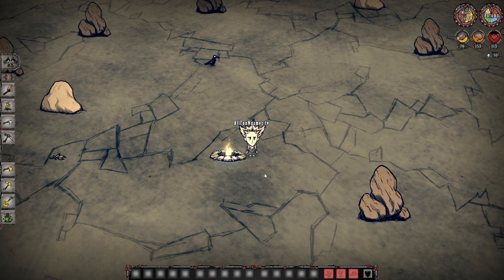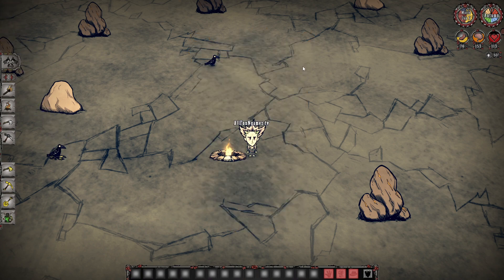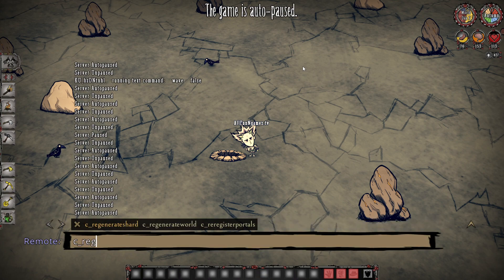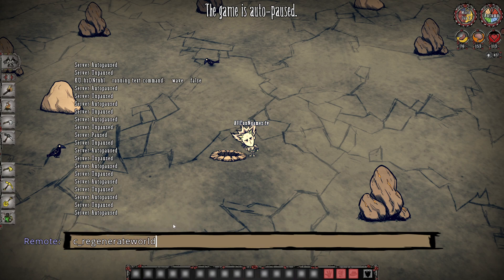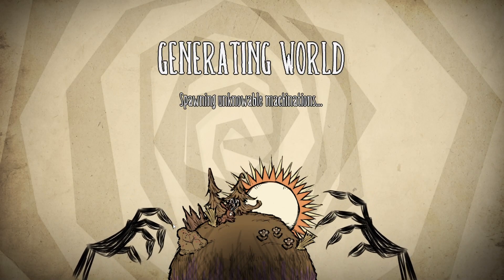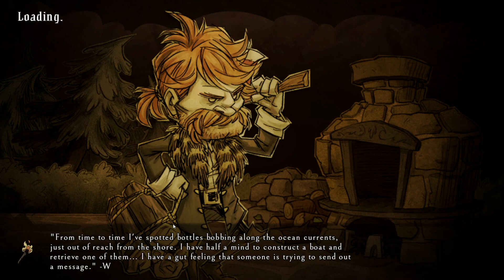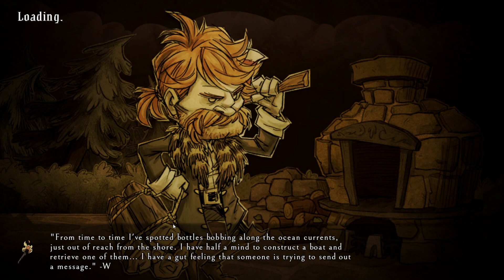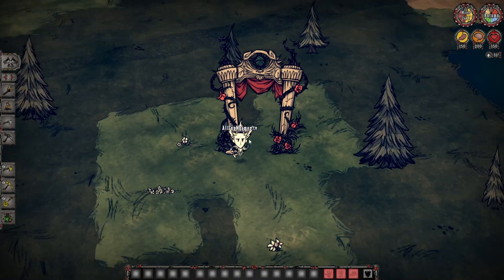How To Regenerate the world in Don't Starve Together - Regenerate the world in DST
USE THIS COMMAND :
c_regenerateworld()

Don't Starve Together Auto Plant and Pickup Items  -
Automate DST  -
Action Queue DST!
How to kick someone in DST
How to kick someone in don't starve together
Don't Starve Together Admin Powers  -
Admin Commands DST  -
Admin Powers in DST!